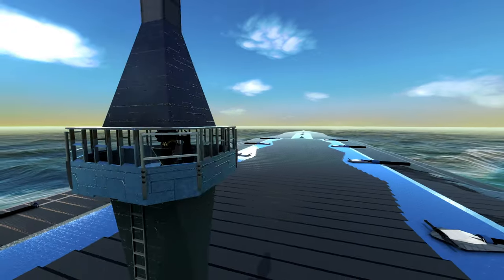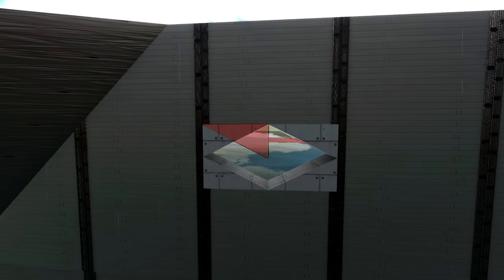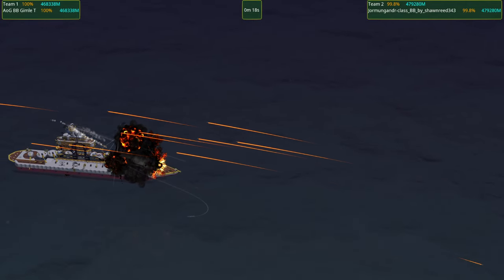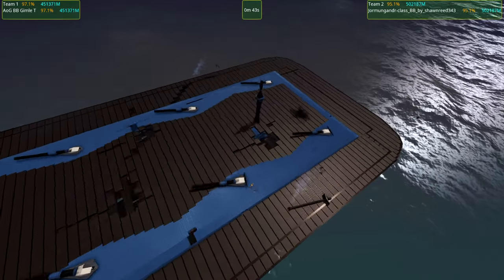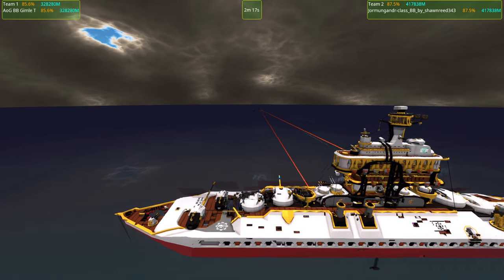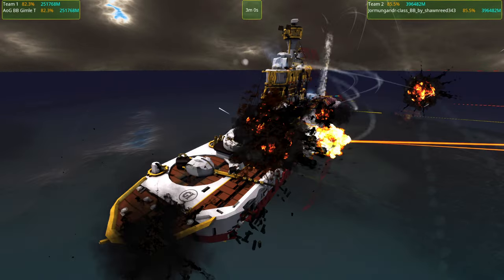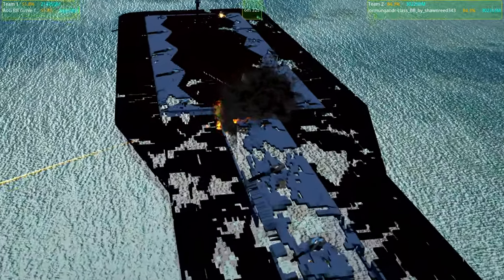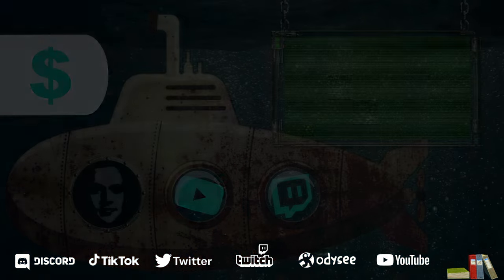Gimle VS. BB Jormungandr - From the Depths Battleship Battle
The From the Depths AoG Gimle battleship is completed and battles continue with the official submission BB Jormungandr by shawnreed343, which will be the stronger battleship? To BATTLE!